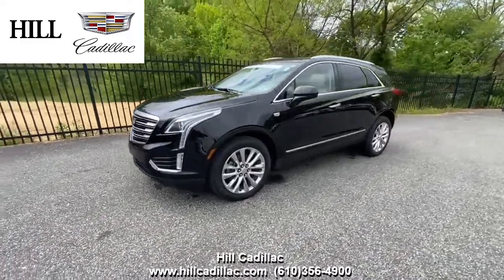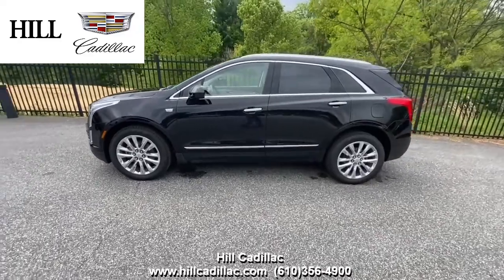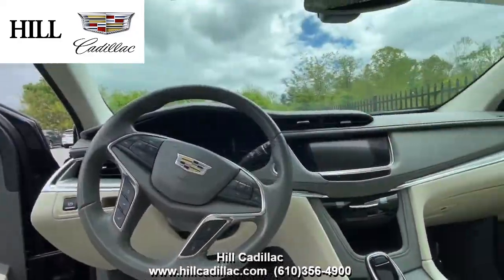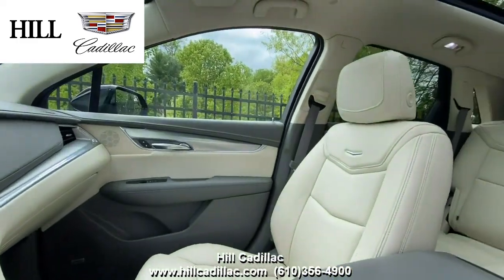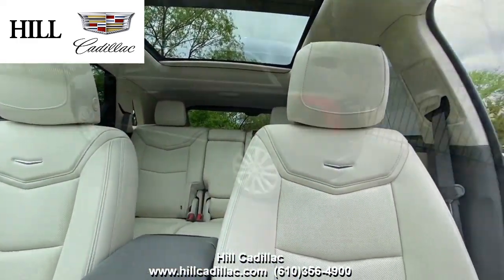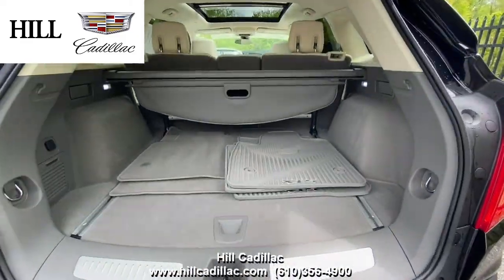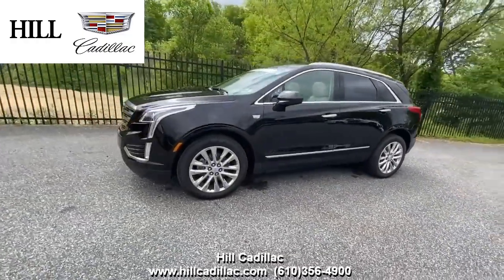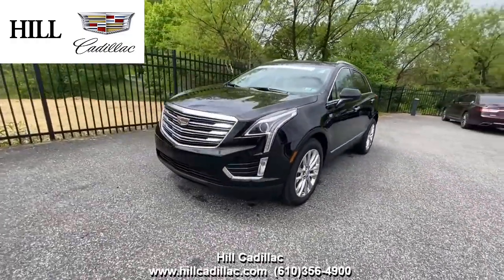Certified Pre-Owned 2019 Cadillac XT5 Luxury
On our lot, we have this Certified Pre-Owned 2019 Cadillac XT5 in black. It has 28,285 miles on it, has had 1 owner, and has a clean Carfax report.